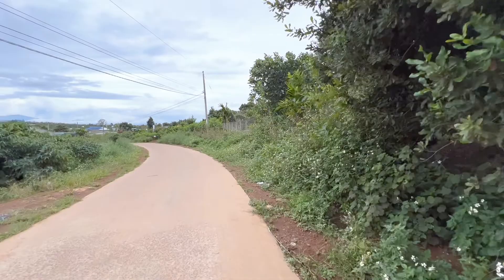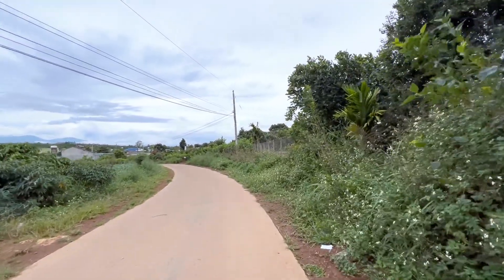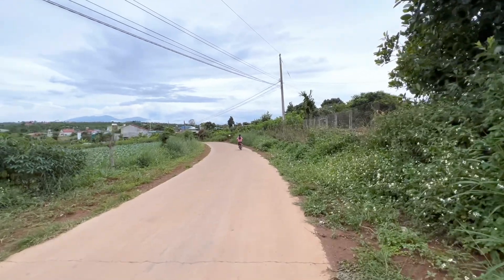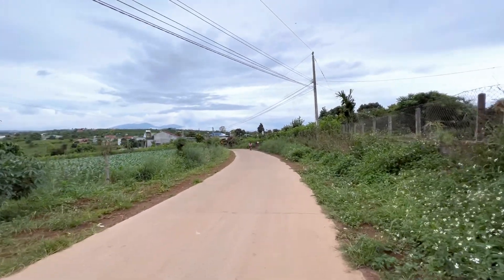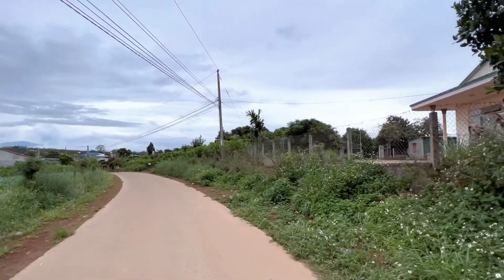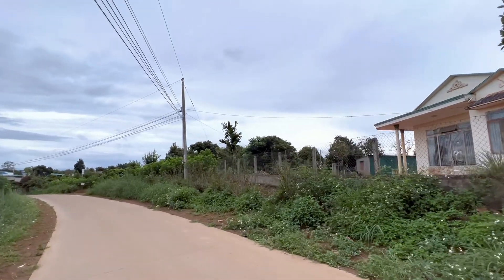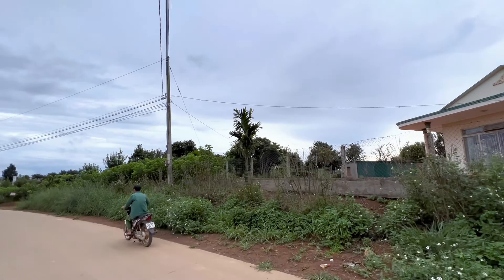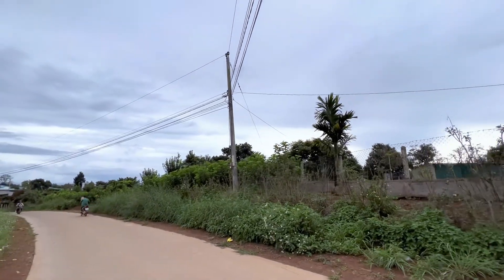Nhà đất Lâm Đồng S183- Nông trang rộng 37.000m2, có nhà và vườn cây trái cho thu hoạch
Căn này giá 12,95 tỷ nhé mọi người
Kênh cung cấp những sản phẩm nhà đất Lâm Đồng chính chủ, với phương châm uy tín tạo niềm tin.
Nhận ký gửi, quảng cáo nhà đất tại Lâm Đồng,
Dịch vụ giấy tờ liên quan đến nhà đất: đăng bộ sang tên, chuyển đổi mục đích, tách thửa...
Hỗ trợ đưa đón sân bay.
*** Tư vấn hồ sơ vay vốn Ngân Hàng mua BĐS
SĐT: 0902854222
Chuyên nhà đất khu vực Lâm Đồng.